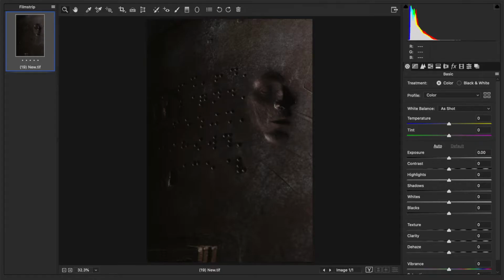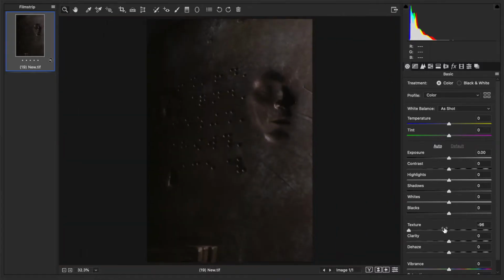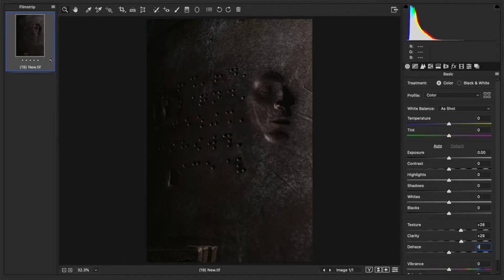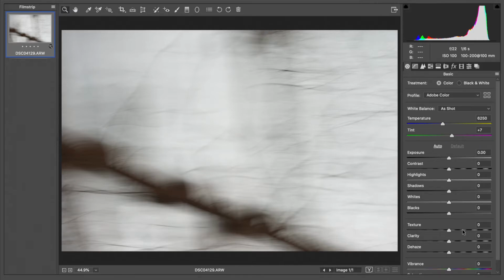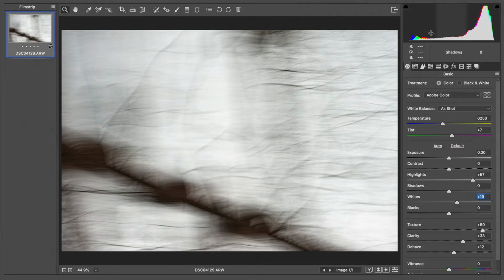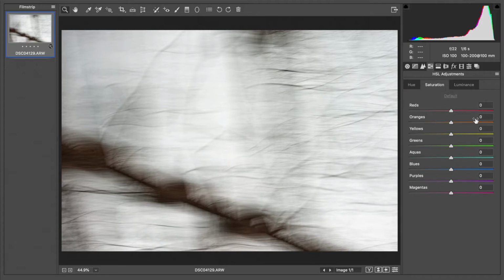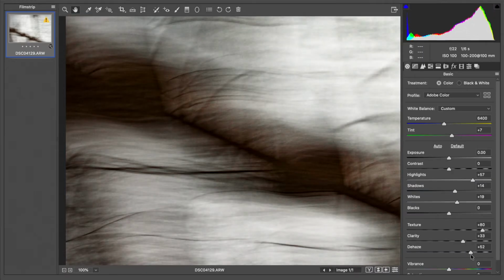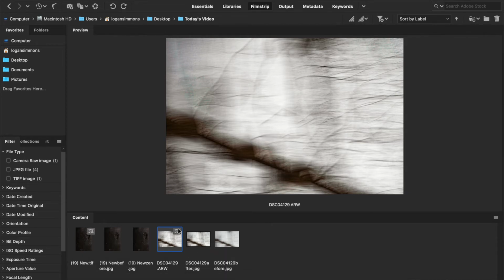The Texture Slider in Adobe Camera Raw and Adobe Lightroom - Photo Tips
Learn how to use the texture slider in Adobe Camera Raw and Adobe Lightroom as well as the other tools that are similar.  You'll also learn the positives and negatives of this tool.  Watch to learn more.